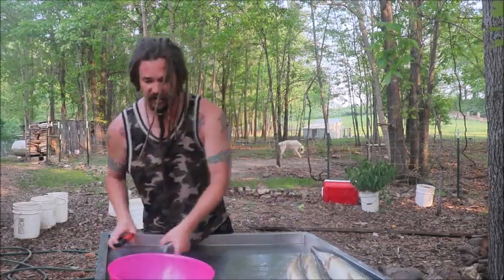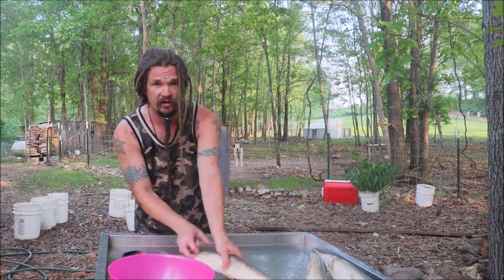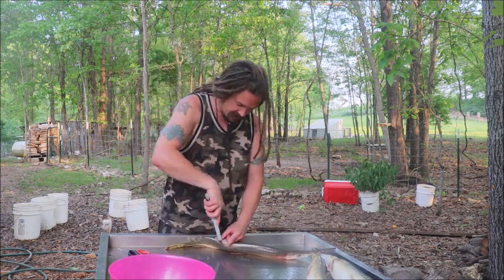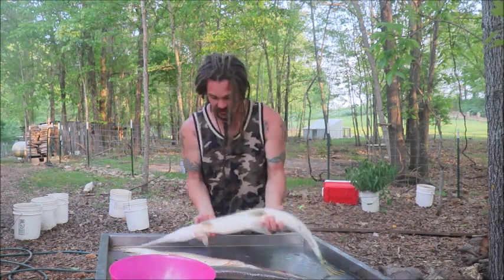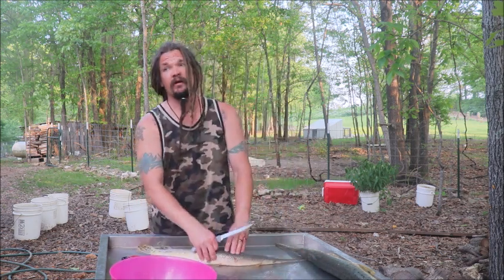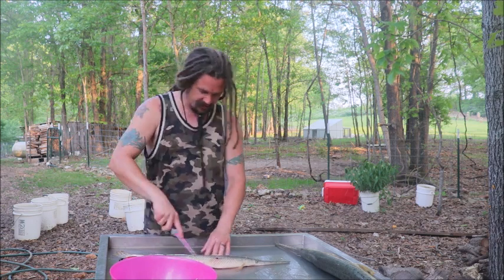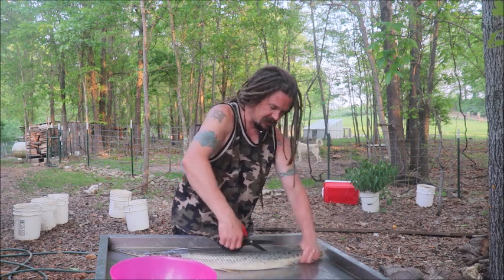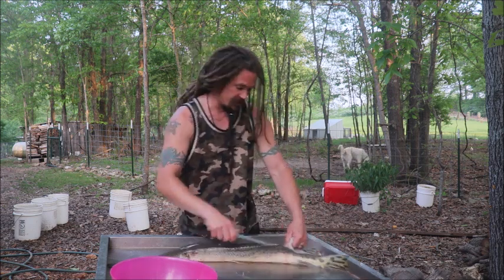I Got PAID $30 For a FISH SKELETON!!! - Clean Fish With Me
I just went spearfishing at the lake, and it was exhilarating! I only shot three gar, but they are good eating so it's time to clean them. Did I ever tell you about the time I ate a gar and then sold the skeleton for $30 USD? If not, pull up a chair and listen... Enjoy the show!

50 Days to Understanding the End-Times More Accurately (My 1st Book)

BTC : 3BQPqcpBWnBiGVnVNmqjuzbmYSeBEEc87w